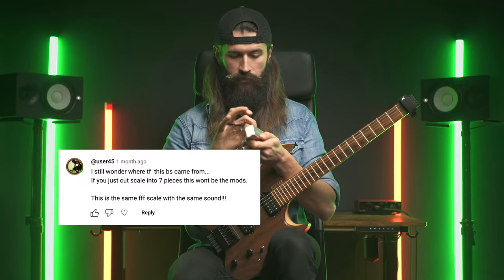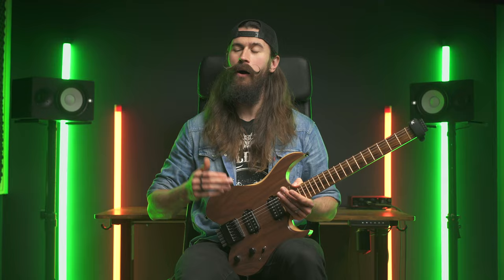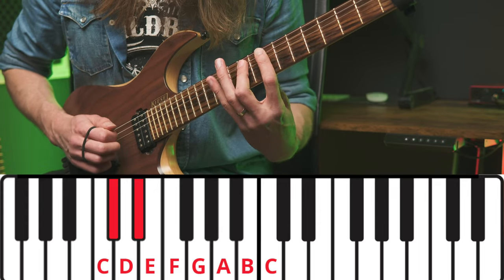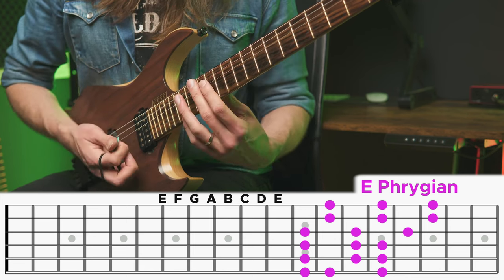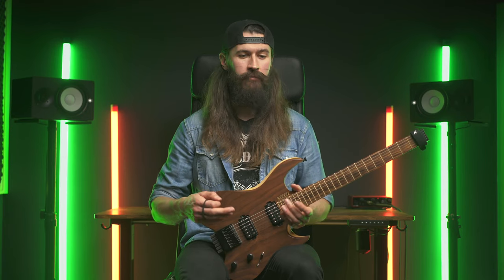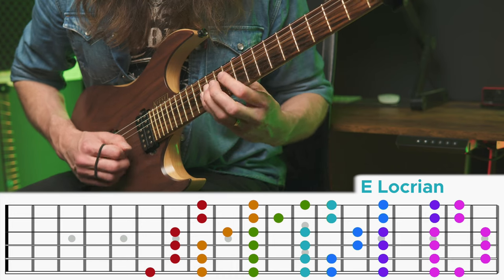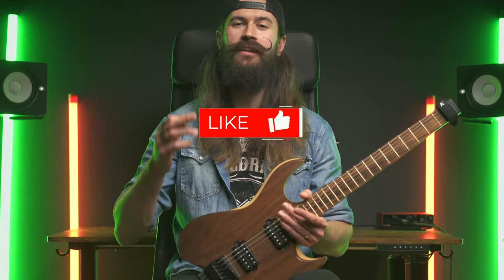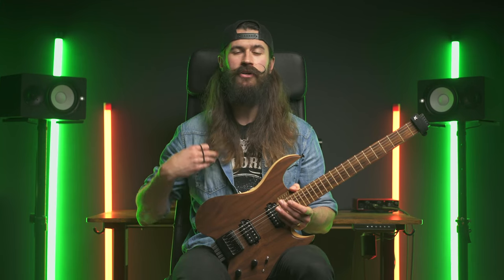Why 90% guitarists get the MODES wrong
I'm not a fan of "FrEe MaGiCaL TrAiNiNg", getting bombarded with sales pitches, but if you're curious about how I help guitar players to overcome that intermediate rut, the link below will explain. No bullshit, no need to hand over your email, check it out